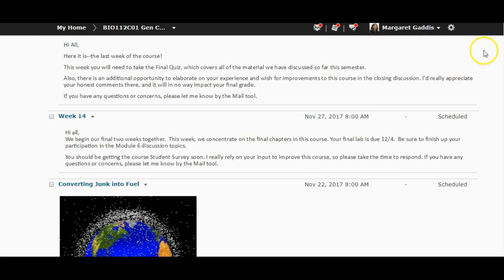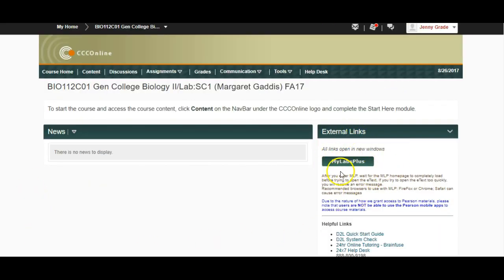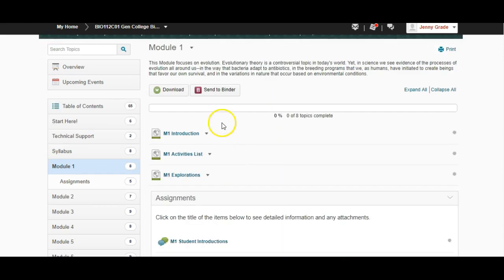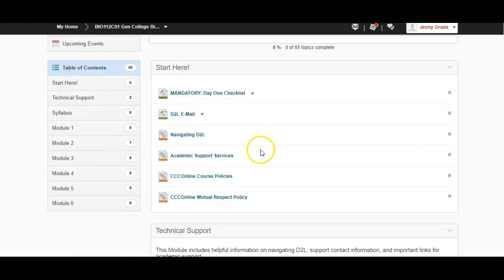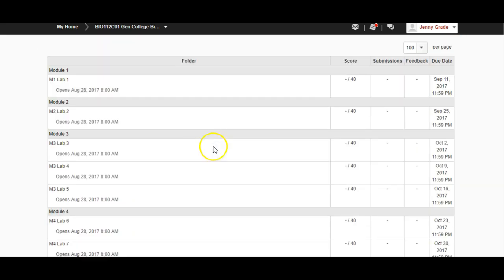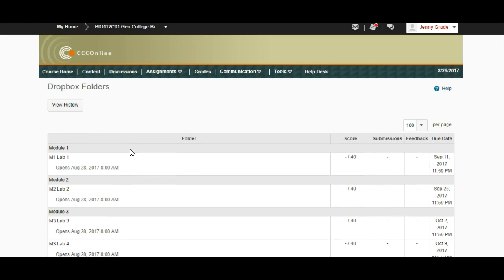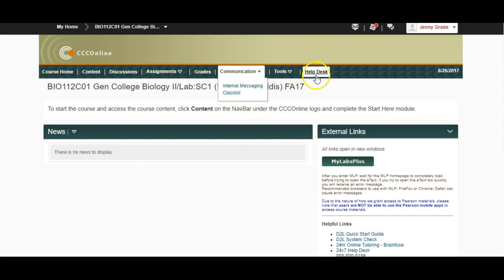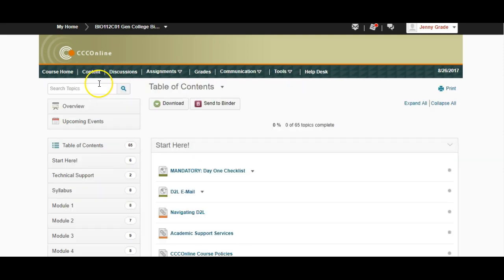Welcome to CCCOnline FA17 Biology II (BIO112)